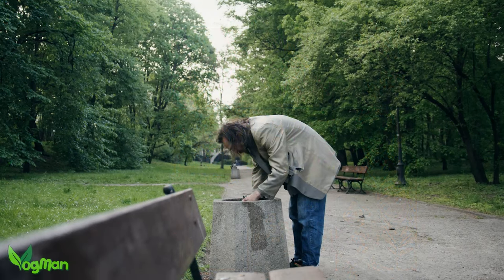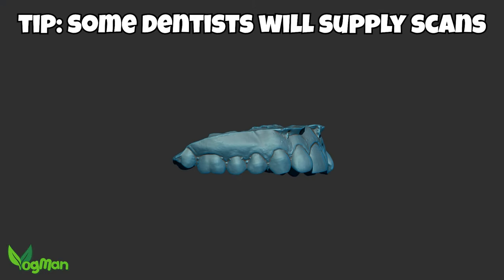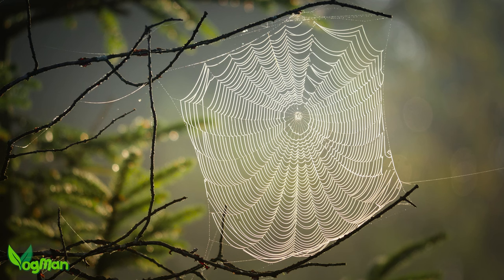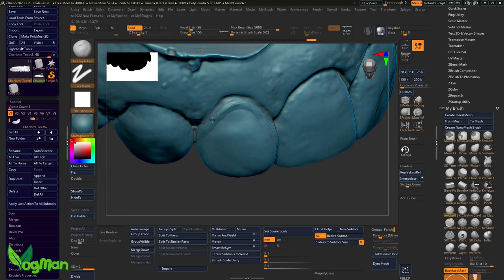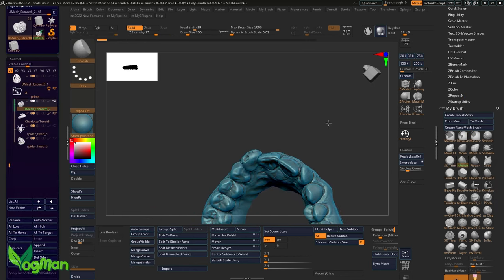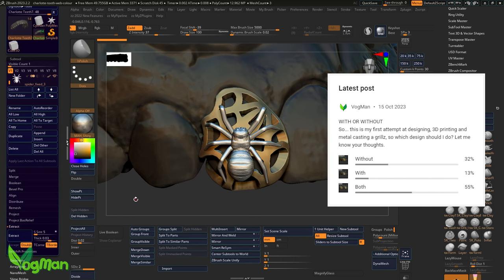How to make GRILLZ at home - CAD, 3D Printing & Metal Casting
My buddy Tú asked if I fancied designing a Grill for Instagrammer Charlotte Moran. This isn't something I've ever tried before, but I do enjoy a challenge. I'm no orthodontist and certainly no jeweller, but I have a 3D printer, a basic grasp of CADwork, and a love of melting metals at home. So I decided to apply my lost resin casting approach to Grillz... what could go wrong?

   💚  *V O G M A N S   P R I N T E R   P I C K S*  💚

The price of a cup of coffee can really help me grow my channel. If you can spare a little, please consider becoming one of my Patrons. You can read more about this here:

This video is for and educational and entertainment purposes. Do not try and replicate what you see here without proper equipment, safety gear and a thorough understanding of the processes involved. It is a VERY dangerous.